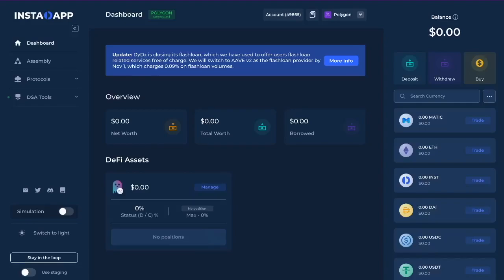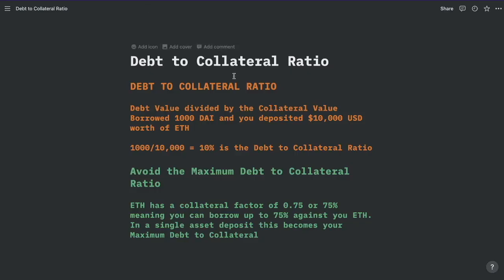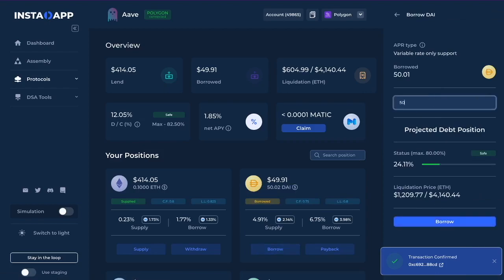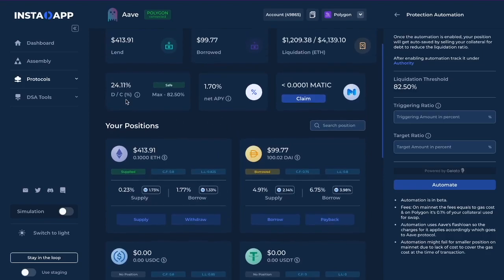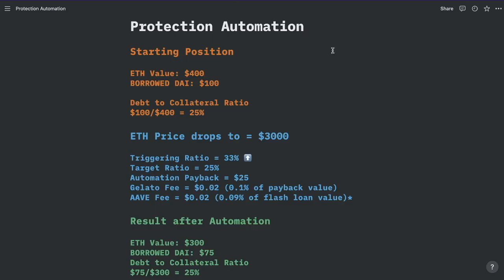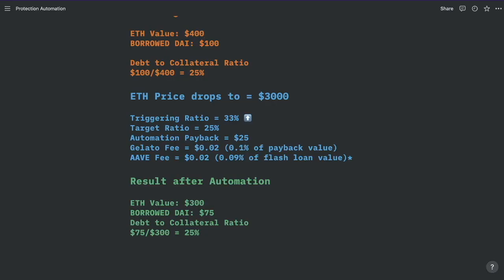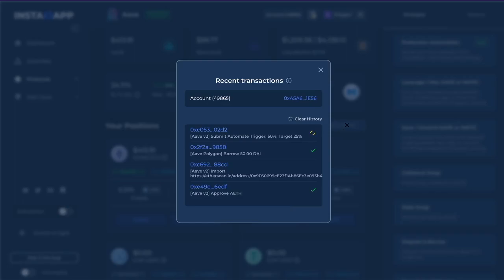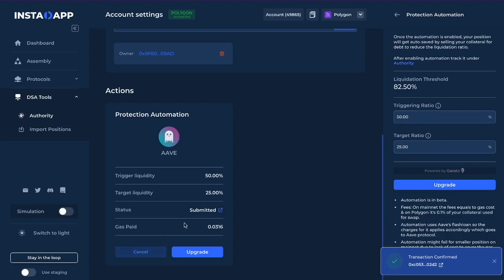Protection Automation - In Depth Walkthrough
Instadapp is powering up DeFi with Automation! This is an in depth walkthrough on utilizing Protection Automation on AAVE positions with an expanded explanation on debt to collateral ratios.

Protection Automation is still in Beta please use at your own risk.